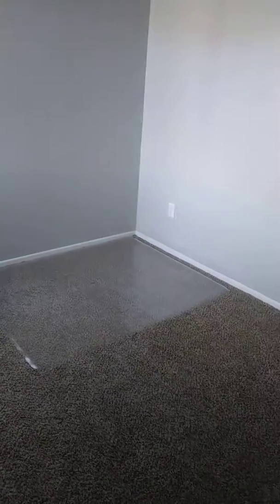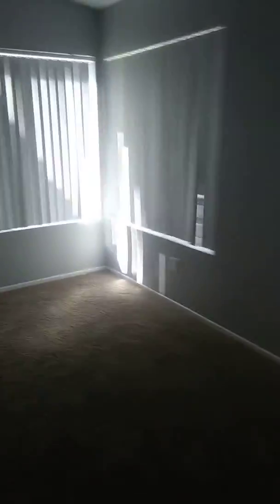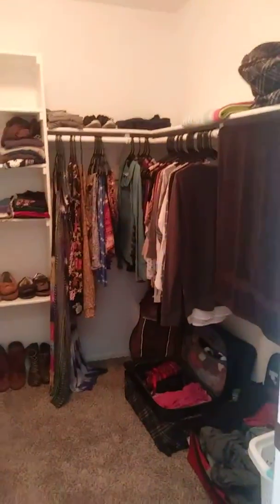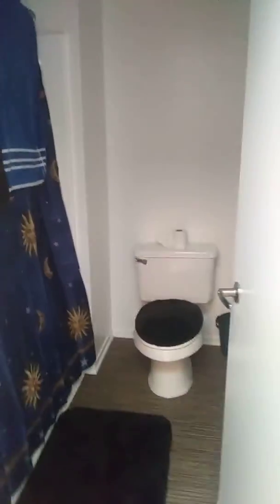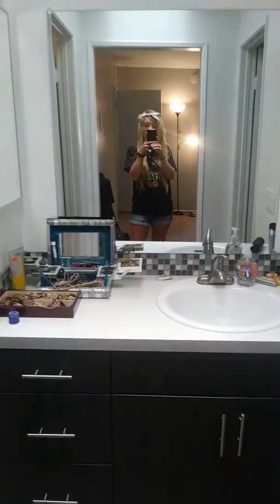My naked pad